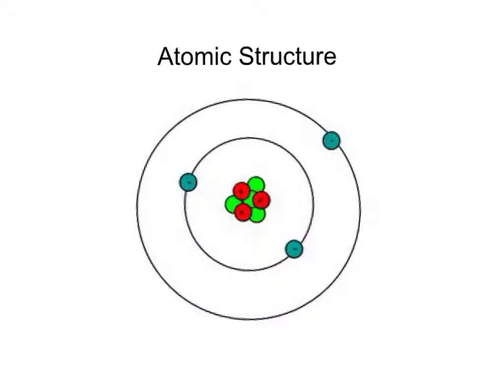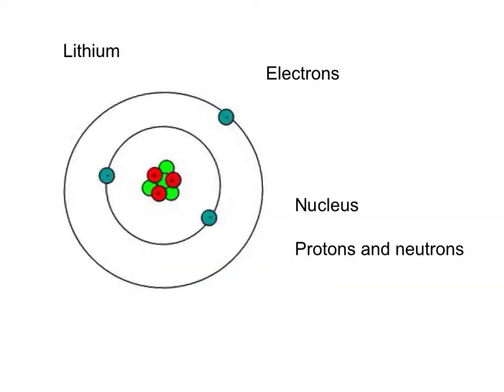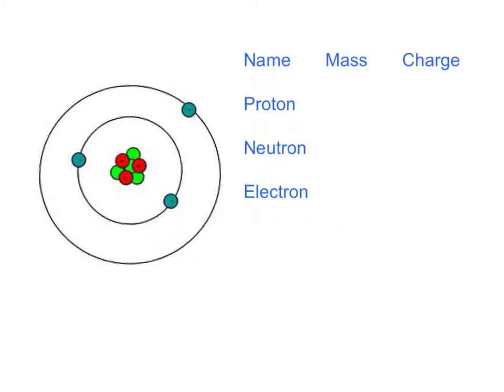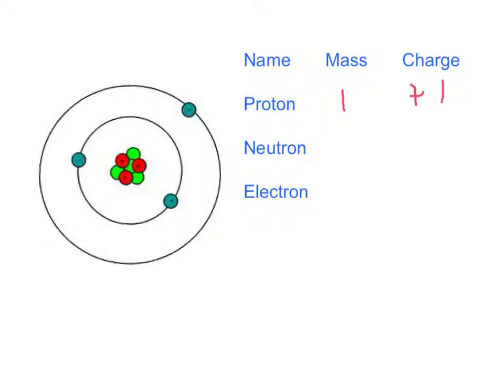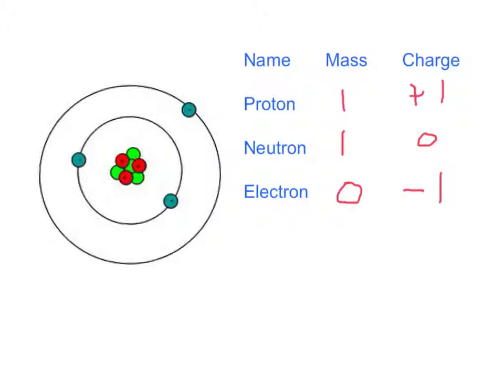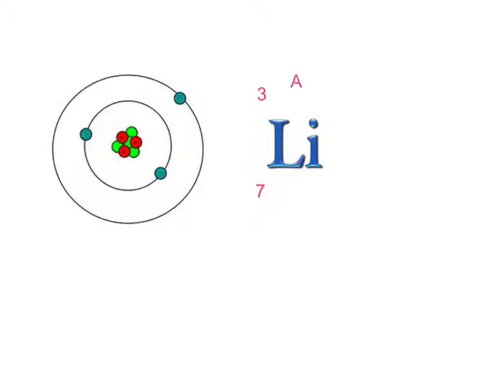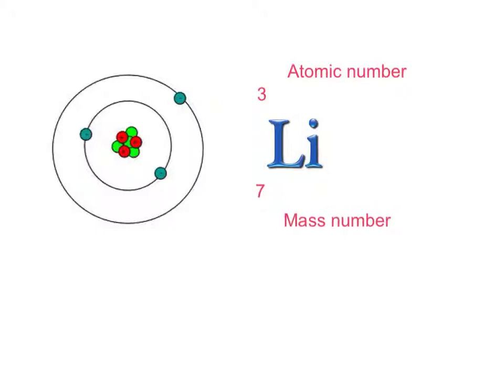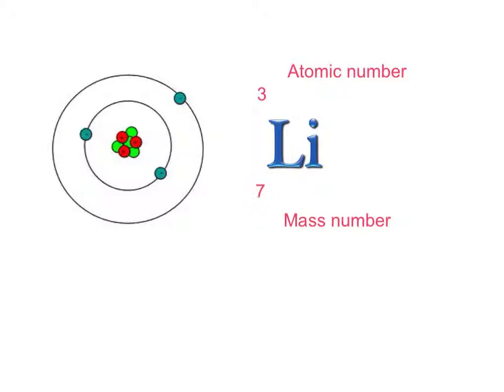Atomic Structure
A brief description of the structure of atoms.